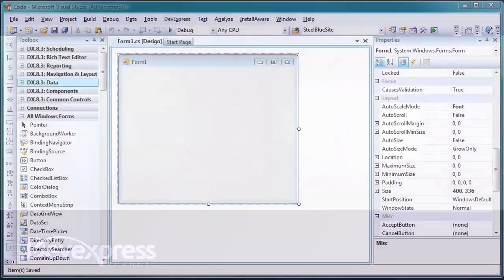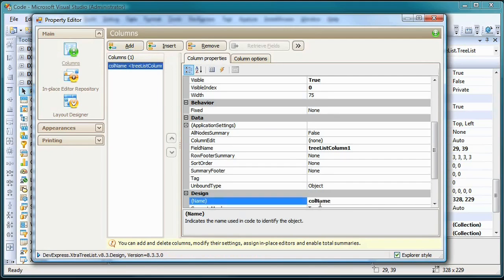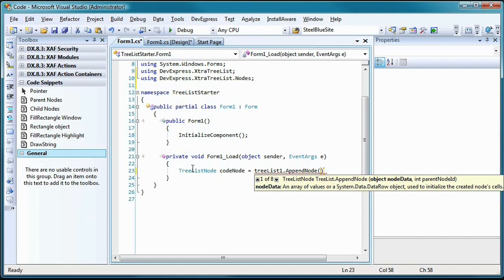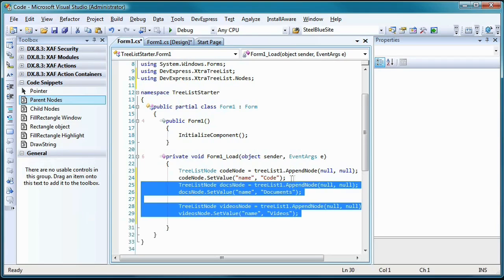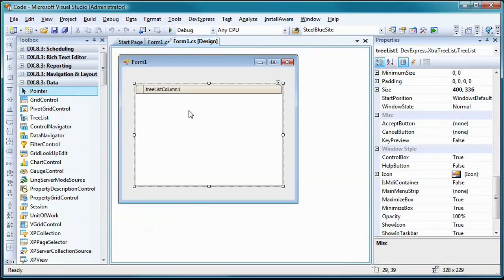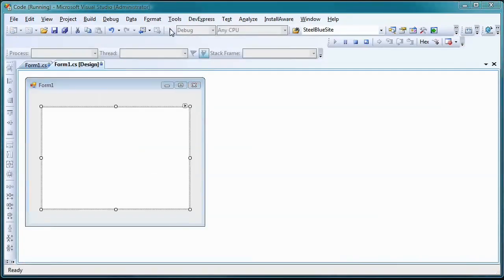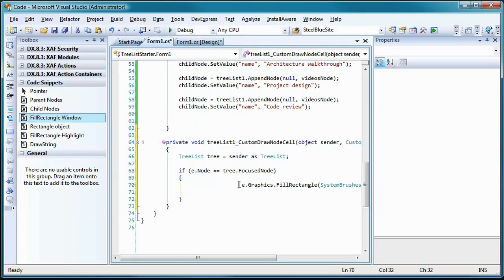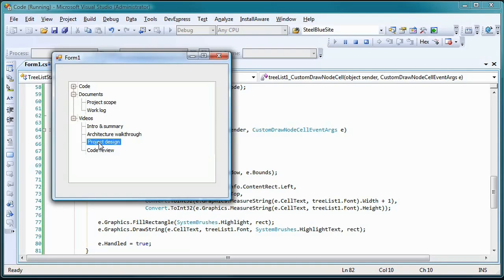WinForms TreeList - How to Create a Conventional TreeList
This video covers our 2008 release.  Learn how to programmatically build a tree of nodes using the WinForms TreeList control, then alter its appearance so that it resembles a conventional tree view in both appearance and behavior, with no added visual distractions.  For more information on our subscriptions, please visit...